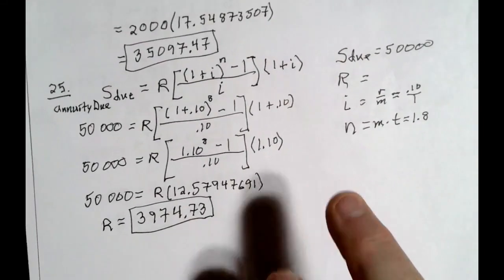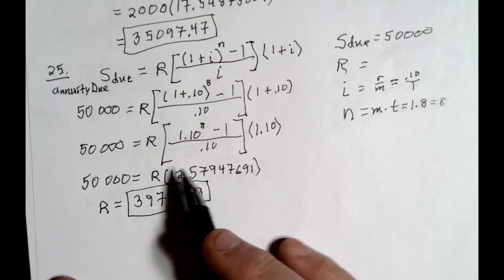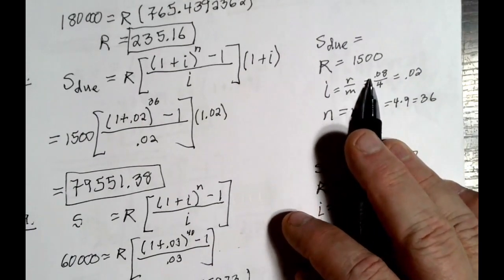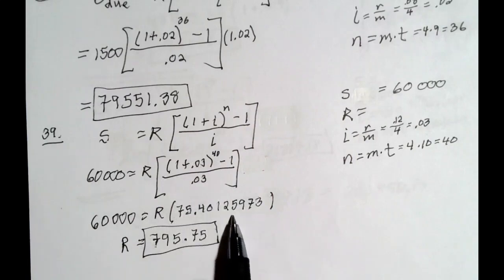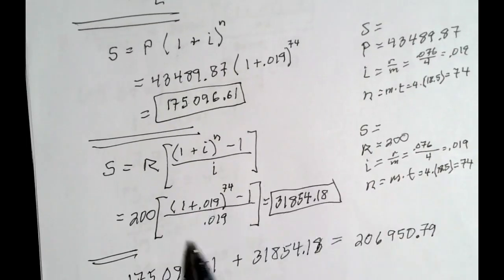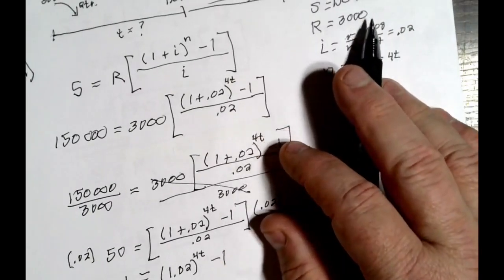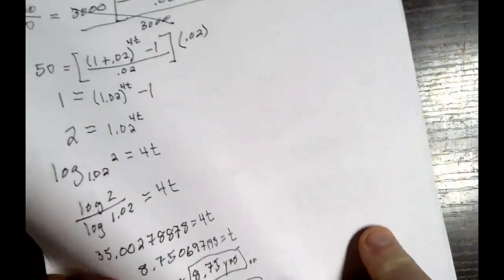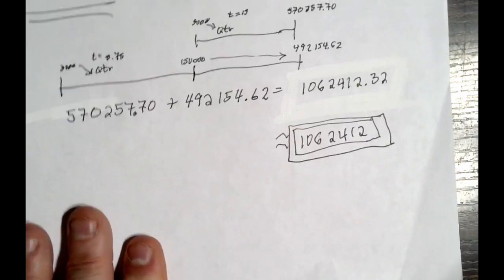video 36 math 111 6 3 continued